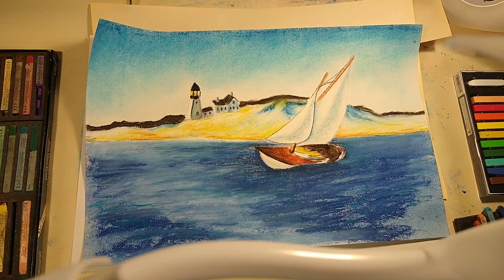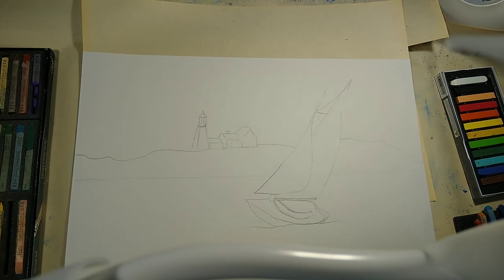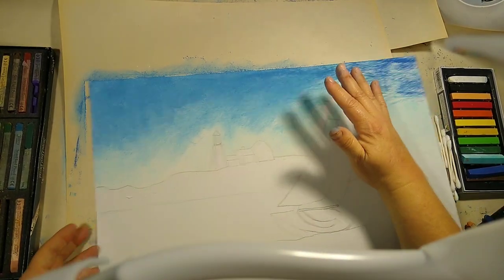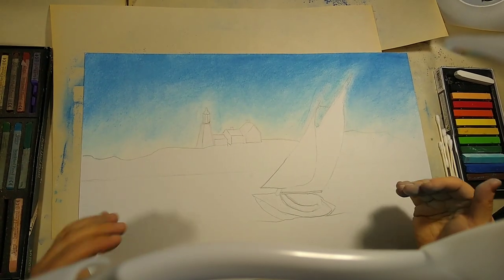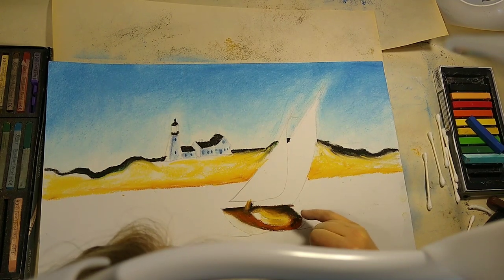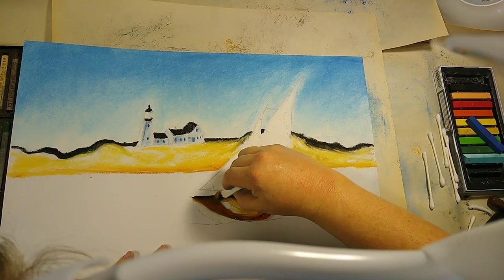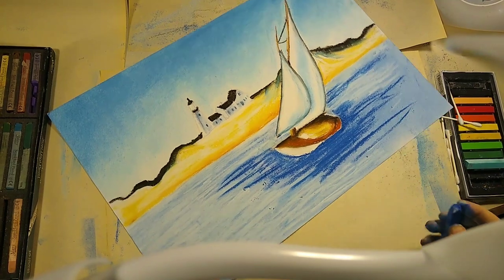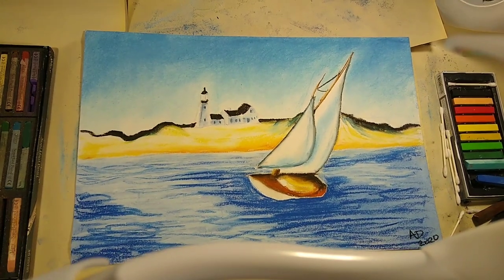Sailing Scene inspired by Edward Hopper*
Join Ms. Abby as she demonstrates how to use pastels to create this sea inspired picture inspired by Edward Hopper.  You will need chalk pastels (or crayons), pencil, paper,
q-tips, and paper towel.